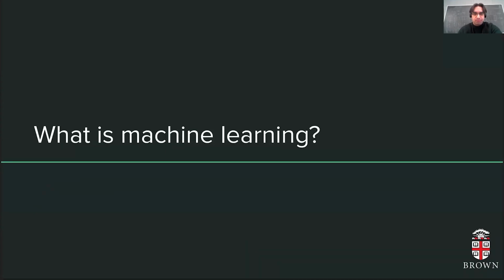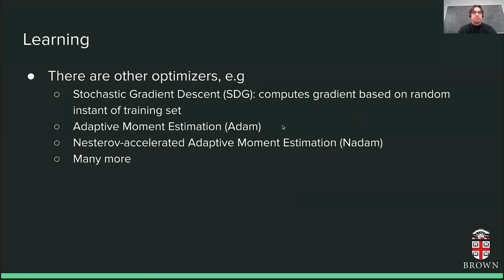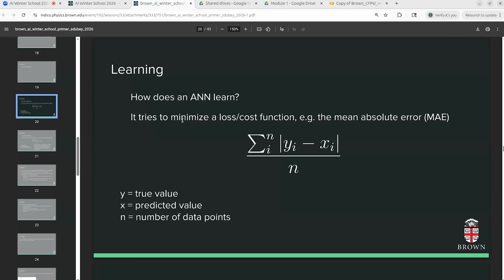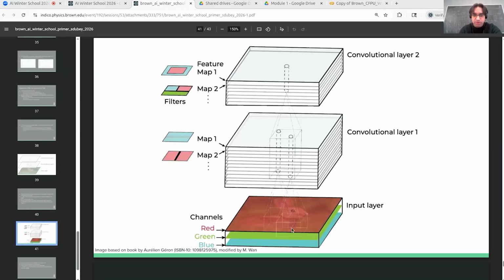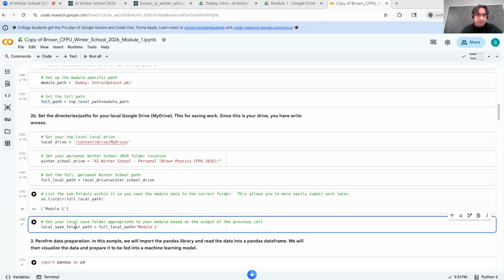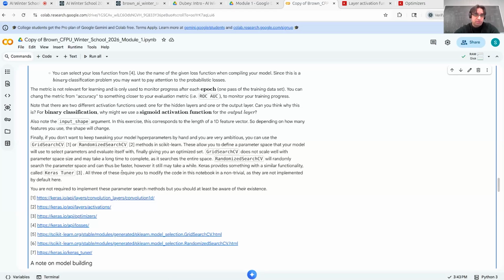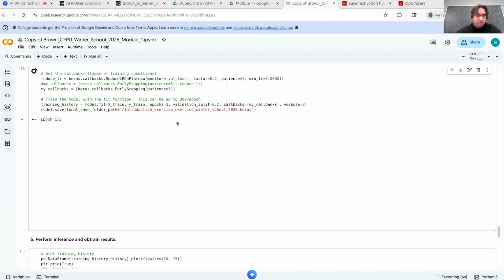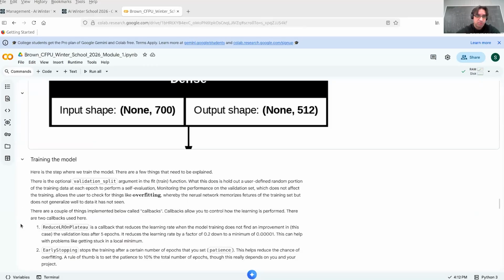Introductory Module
AI Winter School 2025, hosted by the Center for the Fundamental Physics of the Universe, Brown University Department of Physics, January 6-9, 2026

This module is the introductory module to the virtual AI Winter School. It will consist of a short introductory lecture to AI/ML and then a brief hands-on session that will introduce participants to the basics of using Google Colab, the required platform for this winter school. This module is particularly geared toward those with no knowledge of AI/ML and is recommended as a prerequisite to other modules for those coming in with no background in machine learning.